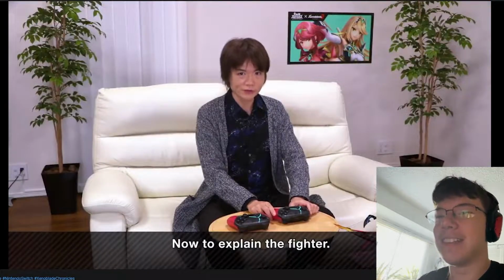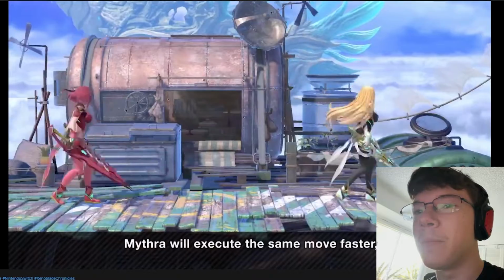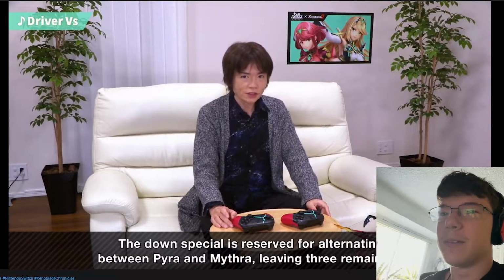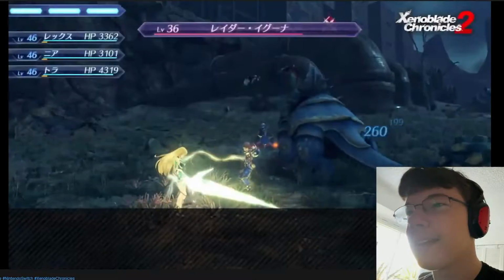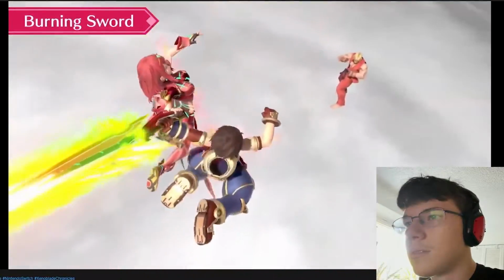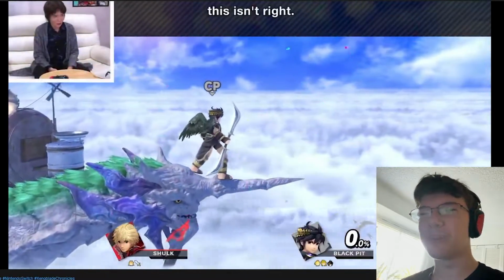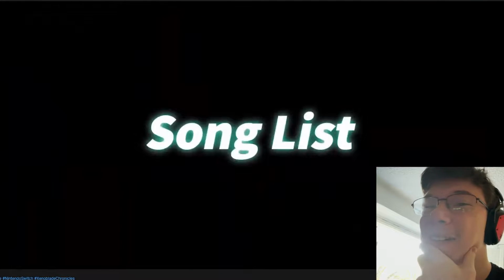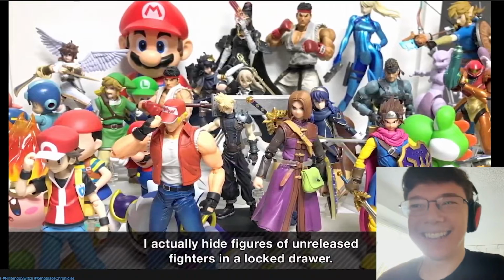Pyra is BROKEN in Smash Bros Ultimate!?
Pyra seriously is broken with so much attack power and Mythra being a speedy character there is no escaping this!! Their damage output and speed are unreal, with a swap faster than any other. Projectiles and bats this is CRAZY!?